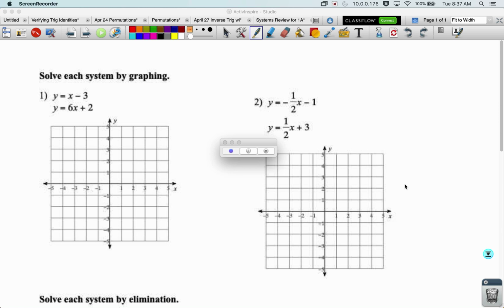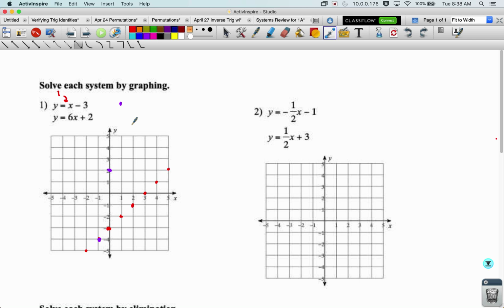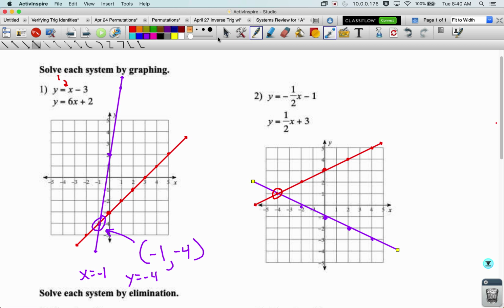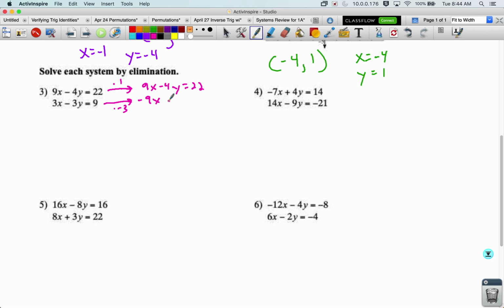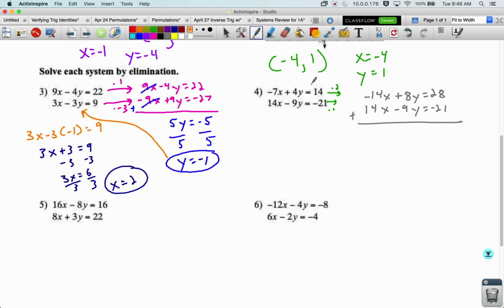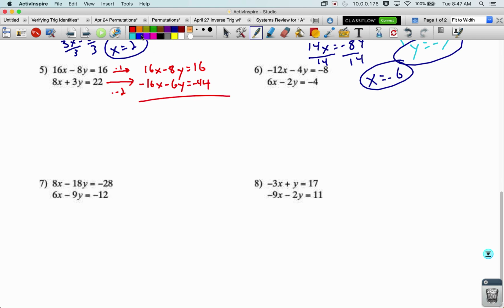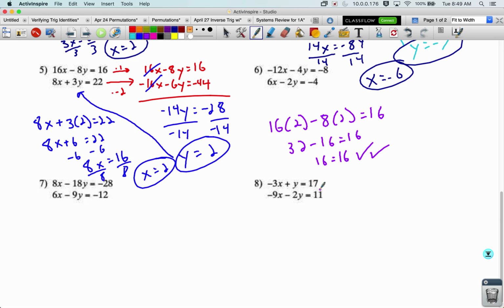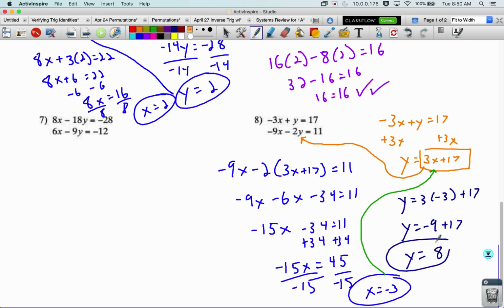April 28th Lecture Video- More Practice with Solving Systems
Algebra 1A
Mr. Olson